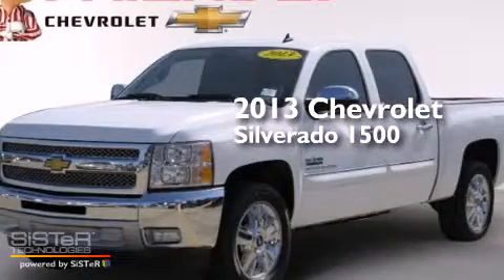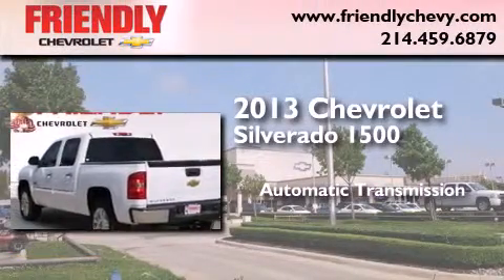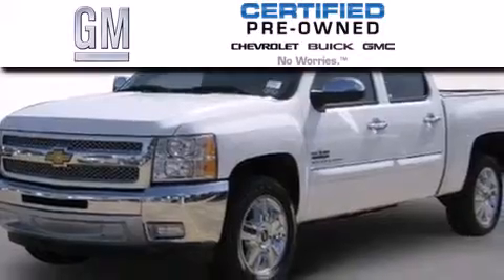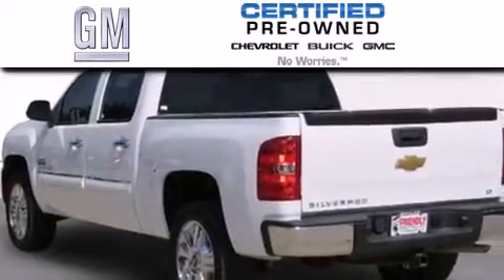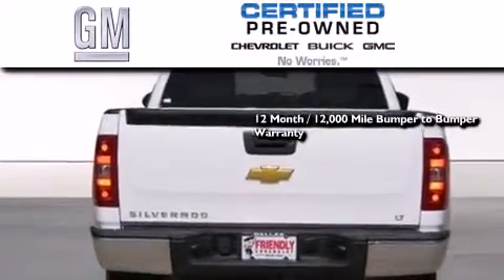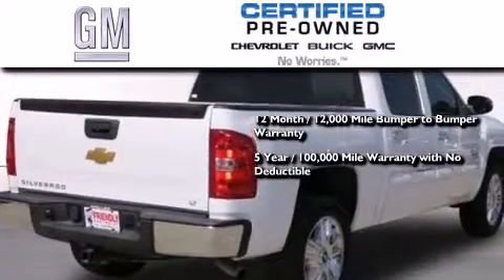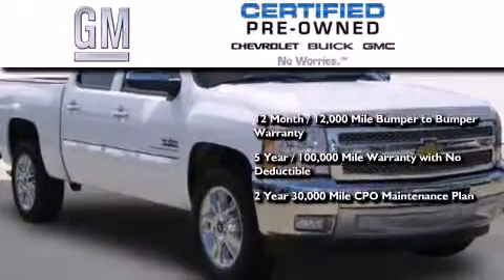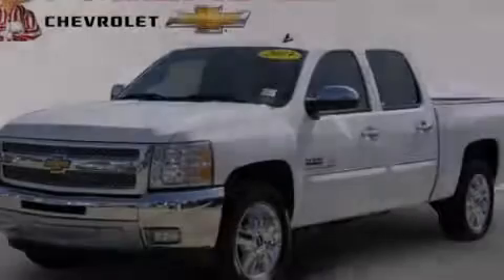2013 Chevrolet Silverado 1500 Certified Irving TX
Year : 2013
 Make : Chevrolet
 Model : Silverado 1500

 Trans . : Automatic
 Exterior : White
 Miles : 45,668
 Interior : Unspecified

 Used 2013 Chevrolet Silverado 1500 Dallas TX